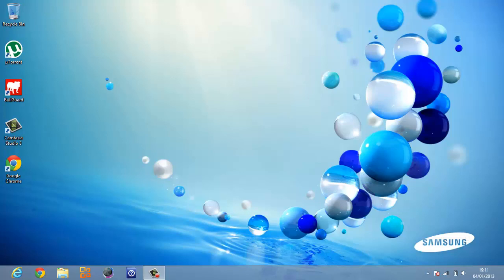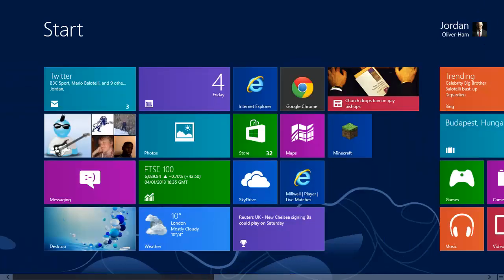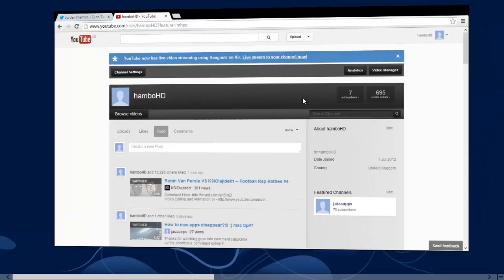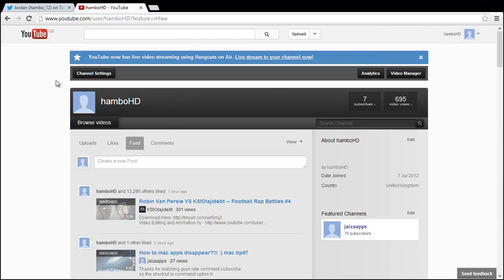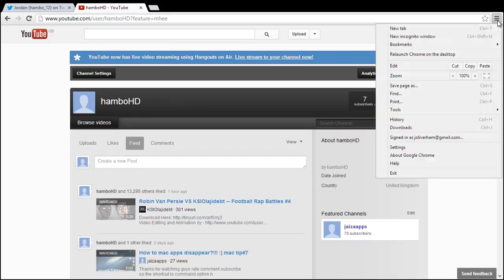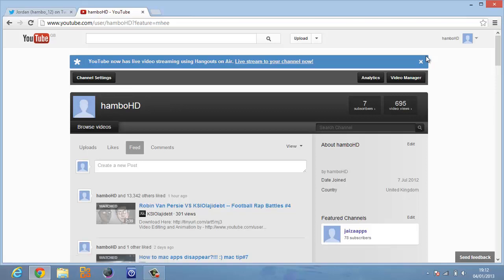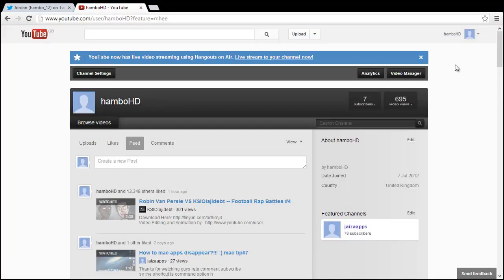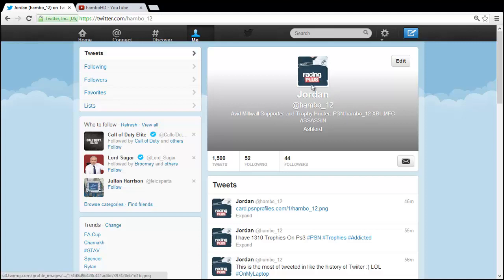Windows Tip Number One- How to Switch From Desktop Mode TO Windows 8 Mode on Google Chrome.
My New Series